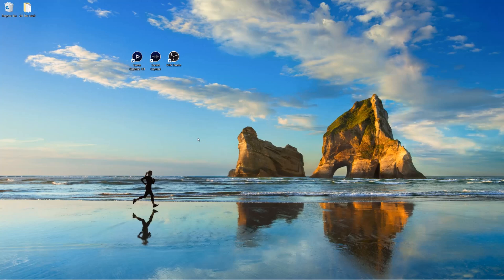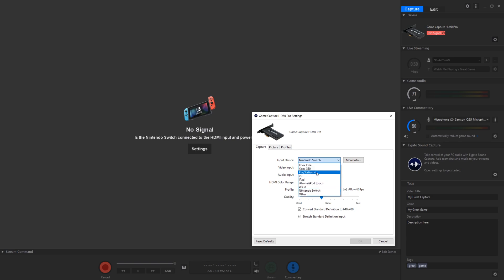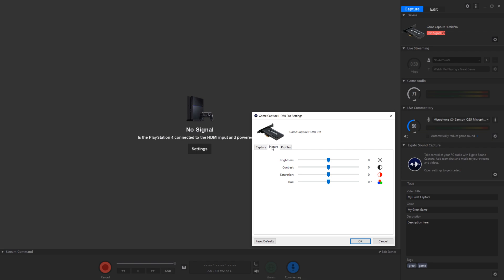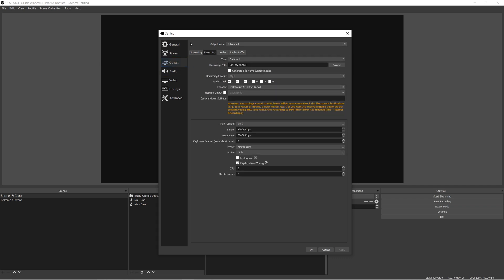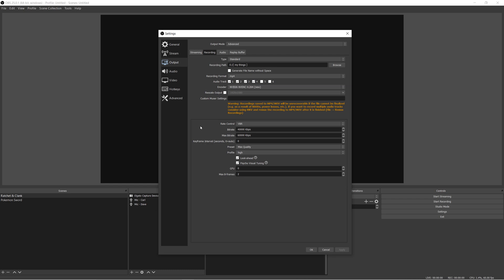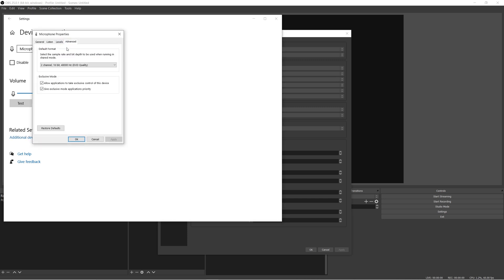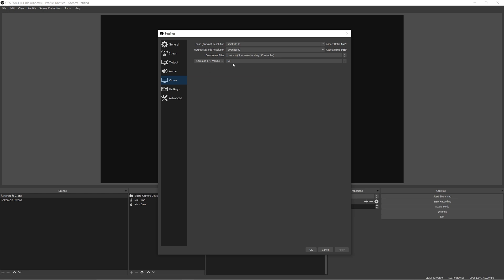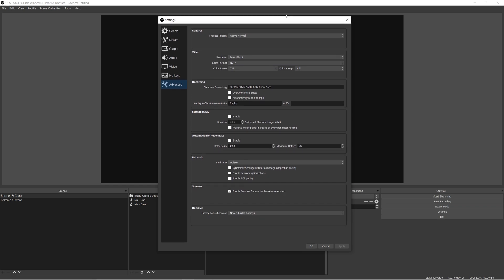2021-2022 Recording Settings For ELGATO HD60 PRO and OBS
Intro Mission presents: These are the recording settings that we use to capture audio and video from Xbox One, Nintendo Switch, and PlayStation 5/ PlayStation 4/PlayStation 3.

**We're still using these settings in 2022!**

This is a quick little video that shows off most of the settings we use when recording our gameplay videos. We haven’t had any issues for a long time now so please feel free to try these out if you’re having trouble (don’t forget to write your current settings down first so you can always revert back).

Leave all comments and questions in the comments, and I’ll respond as soon as I can.

HDCP is High-bandwidth Digital Content Protection. So when looking for an HDMI splitter to record PlayStation 3 make sure to choose one that bypasses this. Otherwise, because of Sony/PlayStation settings on the PS3, you will not be allowed to record directly into your capture device.

Here's the HDMI Splitter we use for recording PS3 (but be careful, the current listing says it WILL NOT BYPASS HDCP SIGNAL which means it shouldn't work for recording the PS3):

I bet you're a YouTube veteran, right? You know what to do. Share it too if you know someone who might benefit from it! Thank you for joining us for our simple little tutorial!